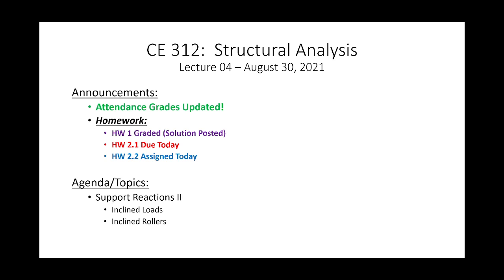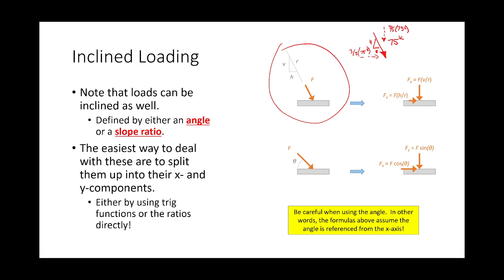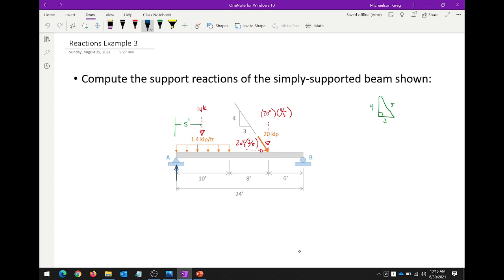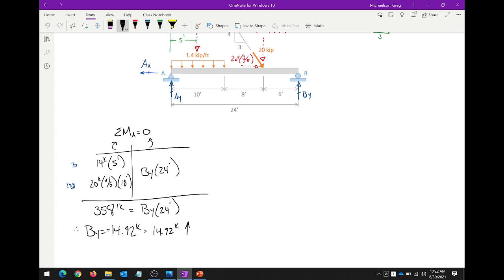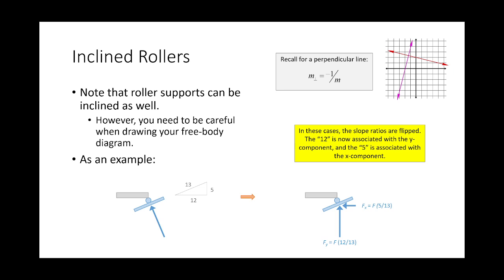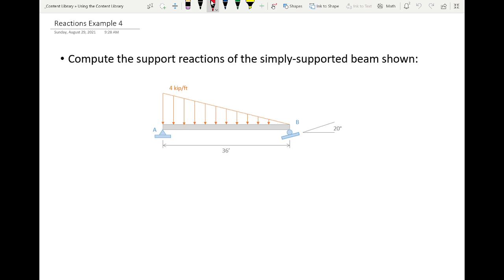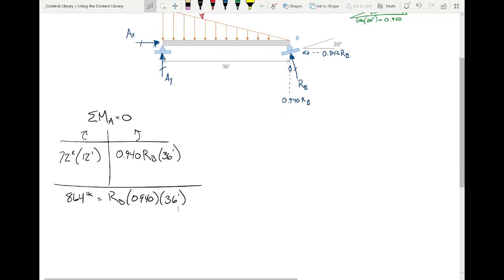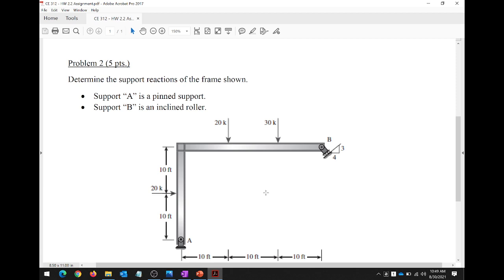CE 312 Lecture 04: Reactions II - Inclined Loads/Rollers (2021.08.30)